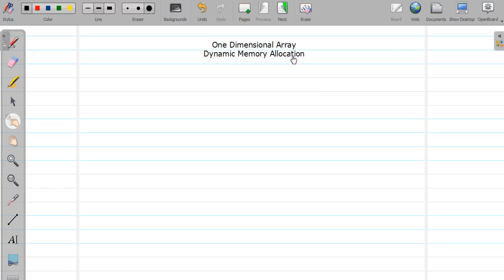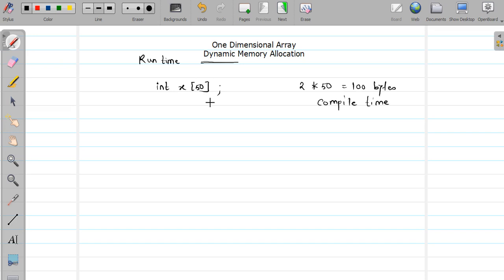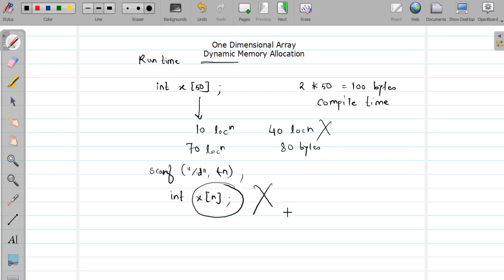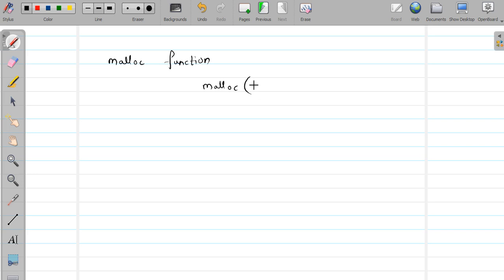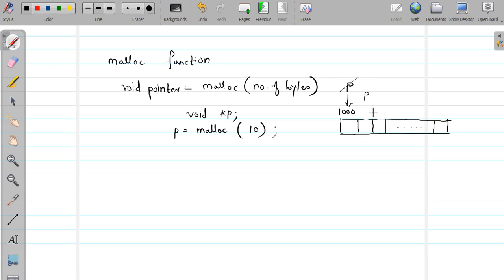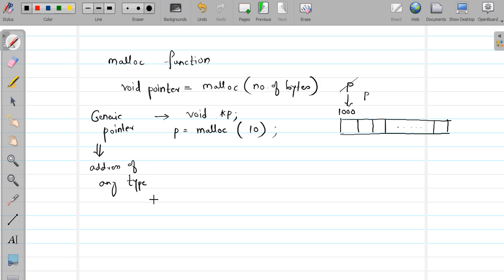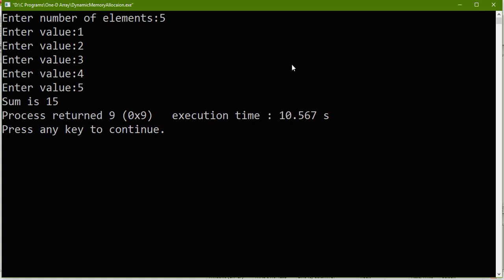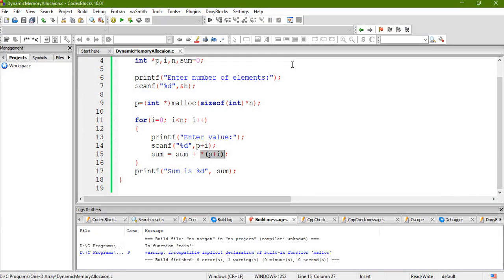85 - Dynamic Memory Allocation for One Dimensional Array in C Programming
This video explains how to allocate memory for 1D array at run time. This is called as Dynamic memory allocation.
In 'C' malloc function is used to allocate memory at run-time. The syntax of malloc function explained in detail.
The dynamic memory allocation concept is covered with example to calculate sum of array elements.